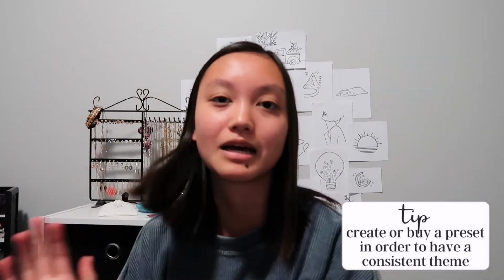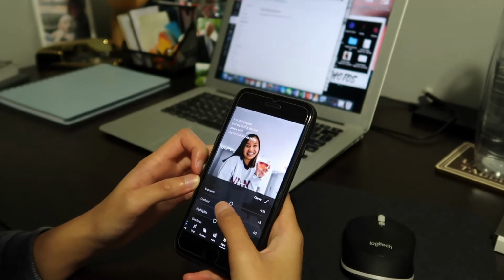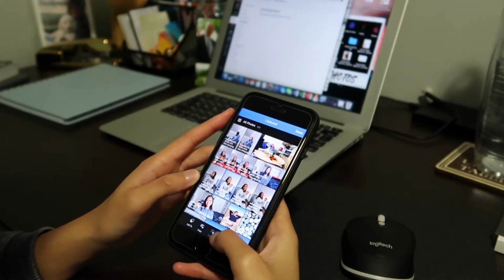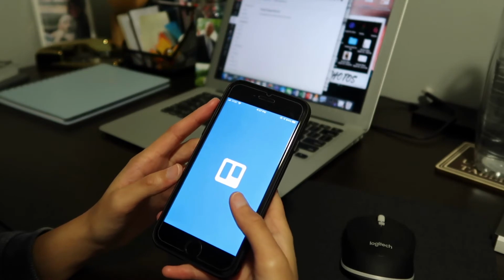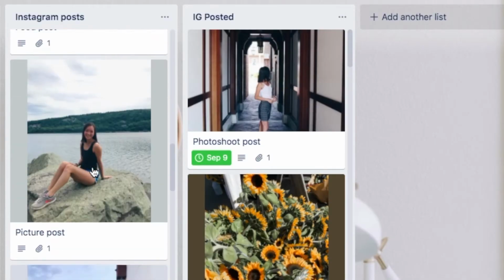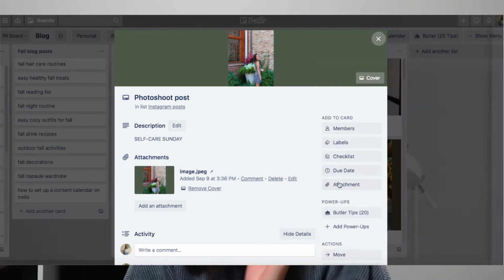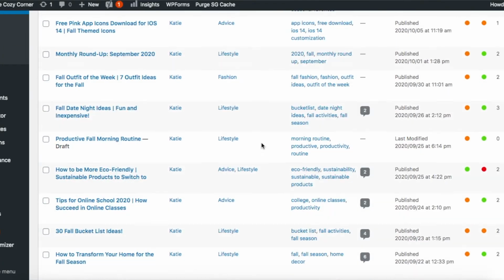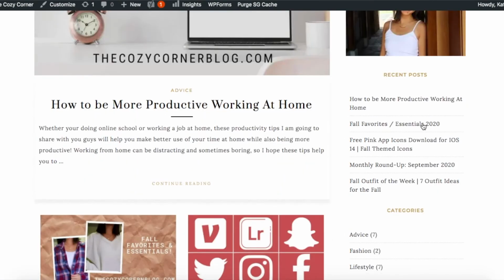Plan with Me: November 2020 | Get Organized with Me for College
In today’s video, I am going to show you step by step on how I plan my month and how I organize my month. This Is shows everything from how I plan my youtube videos, how I plan academically, and how I plan for my blog.  I also show you a sneak peak into my content calendar on Trello.  I will have a much more detailed video going soon about how I use Trello to plan all of my content across social media platforms. I hope you enjoyed getting organized with me for the month of November! Here’s to a new month and new goals

M U S I C    U S E D:
I N S T A G R A M @infinitebeauty7

P I N T E R E S T @infinite_beauty
What grade am I in? Senior in college
How tall am I? 5'1
Where am I from? Illinois, USA